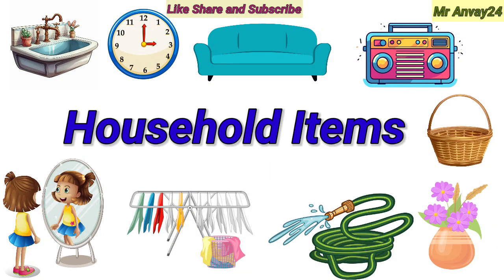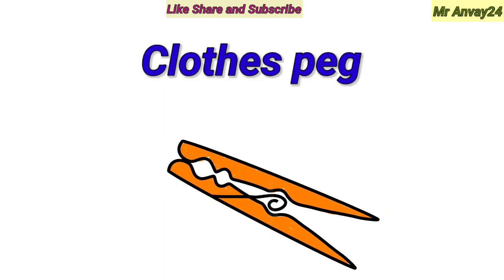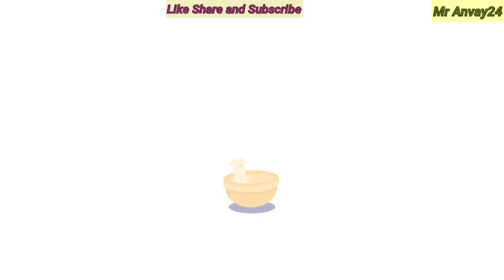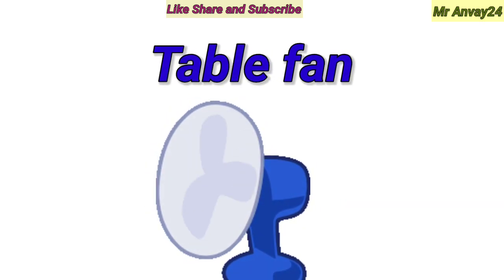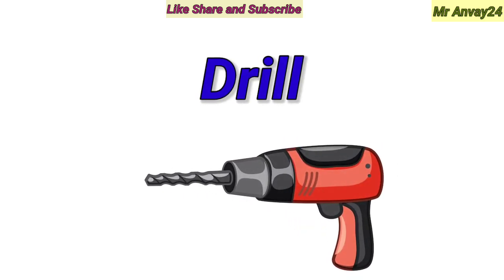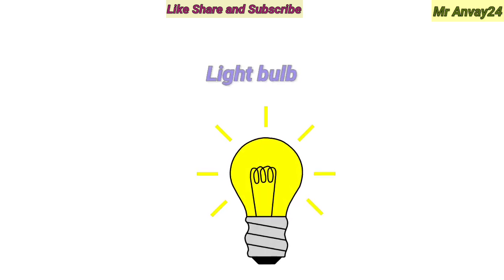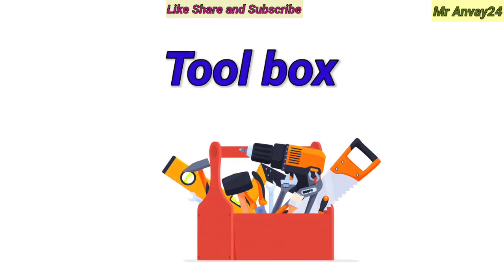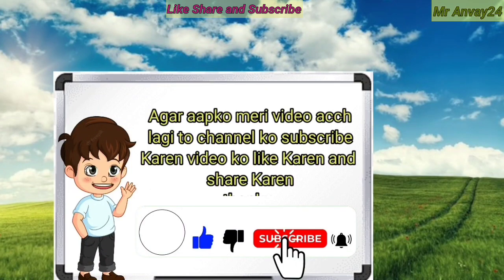Household Vocabulary | Household Items in English with Pictures | English Vocabulary#learnenglish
which is right? He is bigger than me. He is bigger than |
Your Queries 👇
In this video you will learn about household Vocabulary with pictures.
House Objects for kids
House Vocabulary in English
House tool Vocabulary in English
Household Items in English for kids
Household words for kids
House Vocabulary With Pictures
House Items for kids
household vocabulary
household vocabulary in english
household vocabulary with pictures
household chores vocabulary
household items vocabulary
household appliances vocabulary
household problems vocabulary
house vocabulary american english
house vocabulary advanced
food vocabulary american english
vocabulary food and drink
vocabulary food and cooking
home appliances vocabulary
daily routines and household chores vocabulary
household appliances and machines vocabulary
house vocabulary british english
house vocabulary for beginners
home vocabulary in english
house vocabulary conversation
house vocabulary craft
house vocabulary chant
household chores vocabulary quiz
household chores vocabulary song
house cleaning vocabulary
house construction vocabulary
vocabulary household chores vocabulary in english daily use sentences
household chores vocabulary flashcards
house vocabulary dance
house vocabulary dialogue
home decoration vocabulary
home depot vocabulary
household duties vocabulary
household items english vocabulary daily use english words#learnenglish
house vocabulary english
house vocabulary english hindi
household english vocabulary
house vocab english
food vocabulary english
food vocabulary english singsing
english household vocabulary
household chores vocabulary in english
household items english vocabulary
household items in english things in the house vocabulary
household items esl vocabulary
household appliances and equipment vocabulary in english
improve your english vocabulary household
vocabulary for household items
house vocabulary game
house vocabulary german
food vocabulary games4esl
house vocabulary guessing game
house vocabulary guess
food groups vocabulary
my house vocabulary game
100 items name which we use at home/household items vocabulary
vocabulary of the house
vocabulary objects in a house
house vocabulary korean
house vocabulary kidomind
house vocabulary listening
vocabulary home life
food meals vocabulary
food names vocabulary
house of vocabulary
home objects vocabulary
food/ordering vocabulary
vocabulary of household items
household objects vocabulary
food vocabulary preschool
food processing vocabulary
food vocabulary para niños
house parts vocabulary
food preparation vocabulary
food pyramid vocabulary
food passions vocabulary
food packaging vocabulary
house vocabulary quiz
food vocabulary quiz
home vocabulary quiz
house furniture vocabulary quiz
house vocabulary english quiz
house vocabulary rooms
house related vocabulary
house renovation vocabulary
food related vocabulary
food related vocabulary for ielts
home room vocabulary
food restaurant vocabulary
food vocabulary rap
house vocabulary song
house vocabulary spanish
house vocabulary smile and learn
house vocabulary story
food taste vocabulary
house things vocabulary
house tour vocabulary
house types vocabulary
food texture vocabulary
home tools vocabulary
house vocabulary in turkish
house vocabulary for toddlers
home use vocabulary
house vocabulary vanessa
house vocabulary video
food vocabulary vegetables
food vocabulary verbs
food vocabulary video
house vocabulary words
food vocabulary words
food waste vocabulary
150 house vocabulary words
food vocabulary woodward
food vocabulary what is it
housework vocabulary
english vocabulary household items
english vocabulary - 100 household items
home appliances vocabulary in english
vocabulary household items
3 vocabulary
types of house vocabulary
things in a house vocabulary
food vocabulary 6 ano
rooms of a house vocabulary
room and furniture vocabulary
vocabulary home and furniture
house equipment vocabulary
House Things with pictures